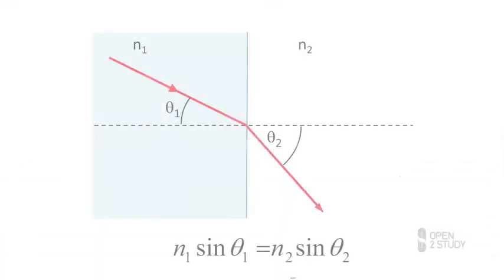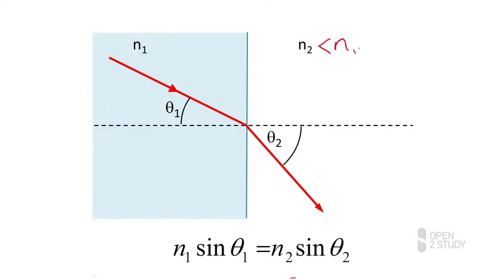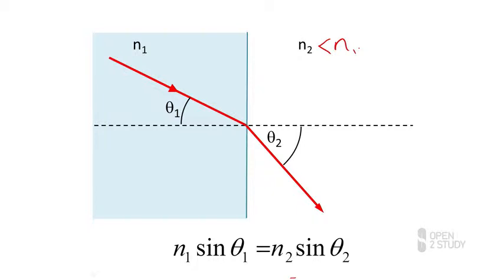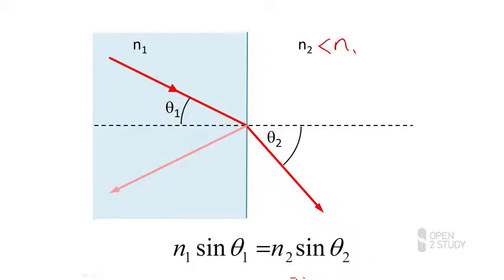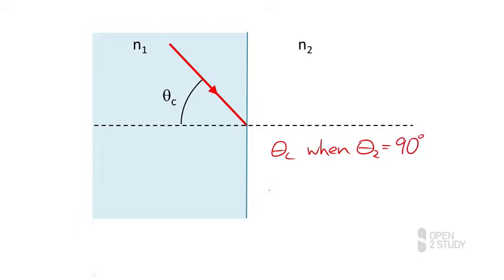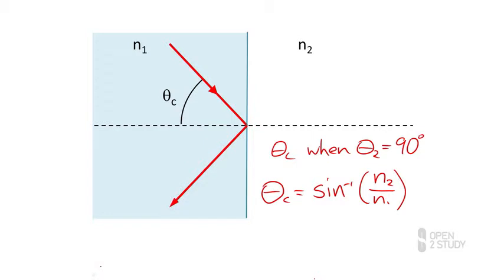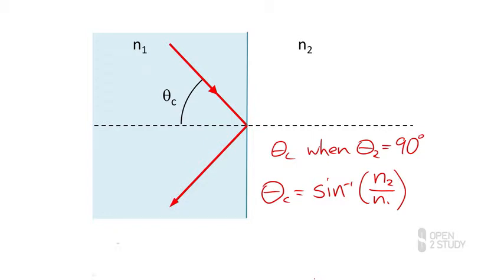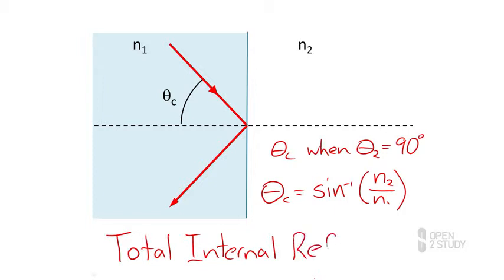Basic Physics :: (Light & Optics) :: Topic 7 - Total Internal Reflection